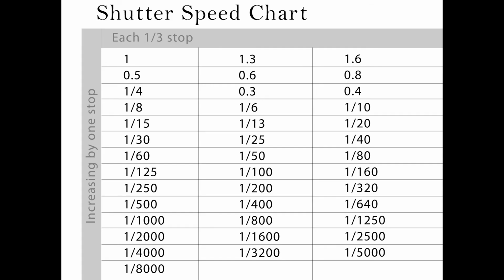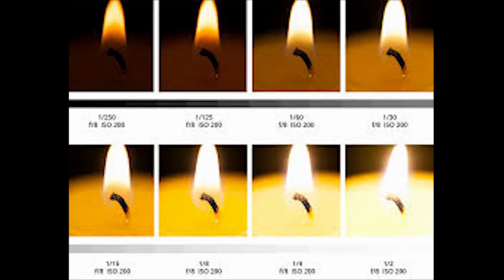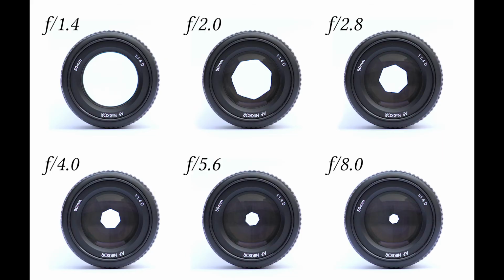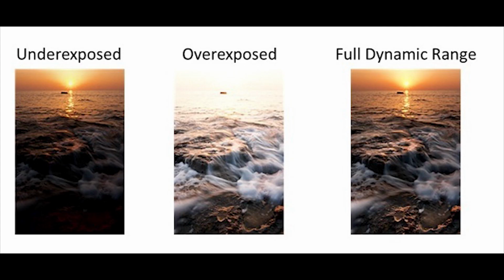Sony A7SII demonstration